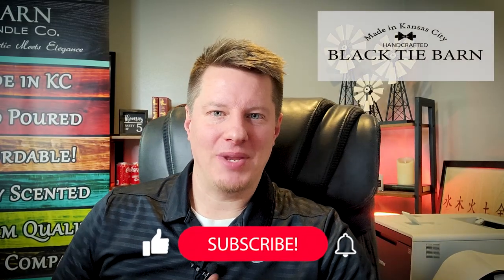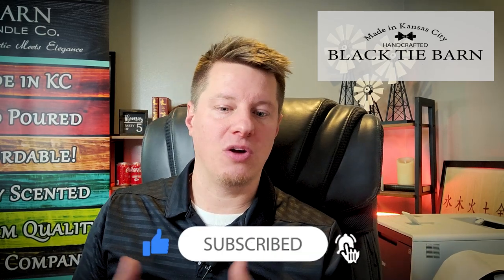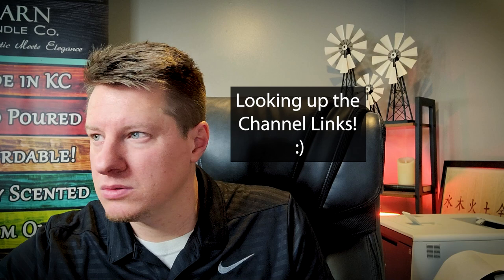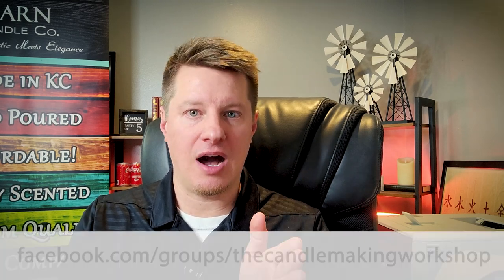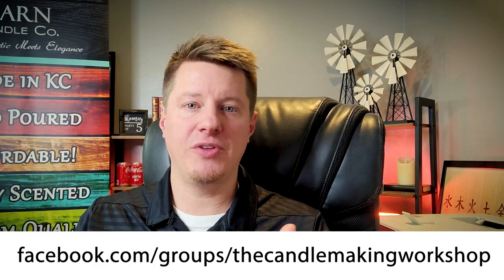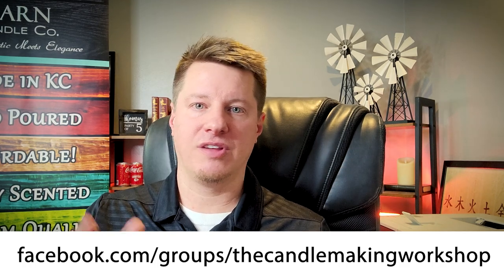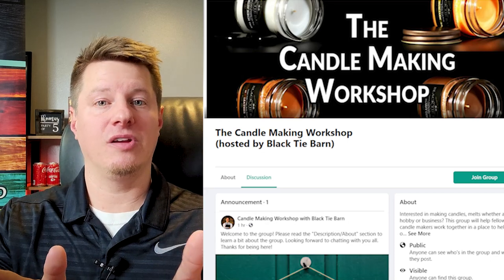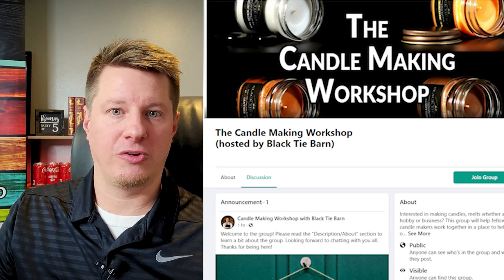New Candle Making 'How To' Group! | Learn Candle Making With Others in a Candle Making FB Group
Hey Friends! The new Facebook group is here. Check out the video for details about why as well as how to find it and the scope/ideas for the group! Can't wait to work and chat with you all. Please share this channel and the group. It really helps! :)

00:00 - New group | What and Why
05:00 - Purpose and Plans for the Group
06:45 - How to Join

OTHER GROUPS TO CHECK OUT:
DIY Candle Making Beginner to Advanced
Candle Making with Parasoy Blend Wax

//LINKS TO COMMON OR HELPFUL CANDLE MAKING SUPPLIES (Great for beginners!)

//Packing and Shipping Supplies I Use